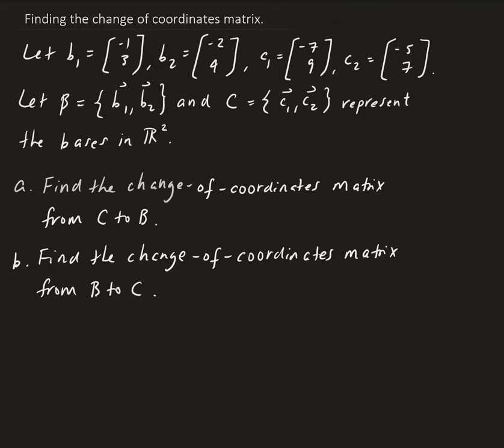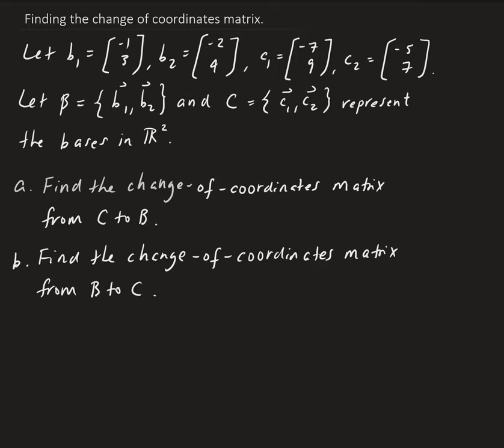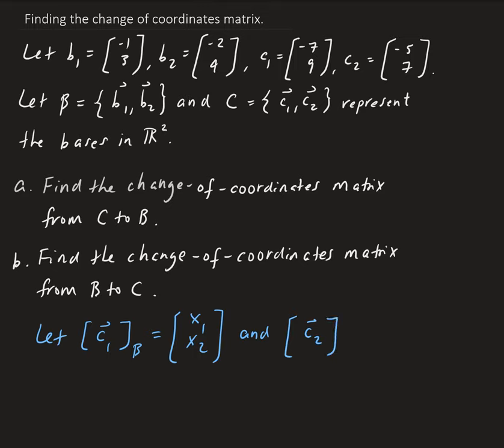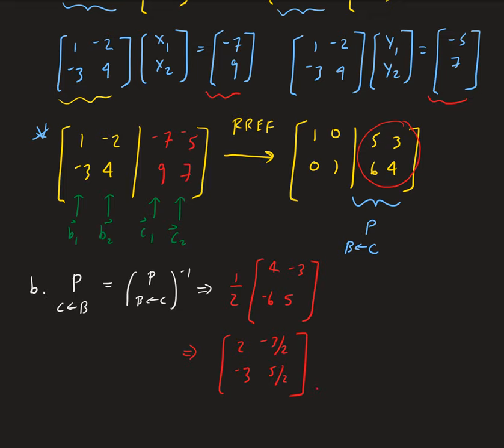Example 1: Finding the change of coordinates matrix